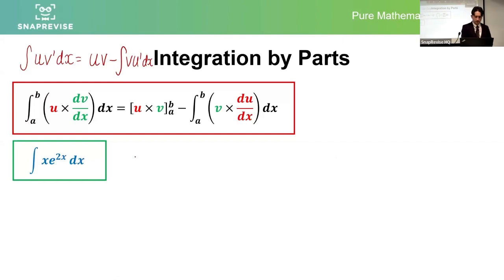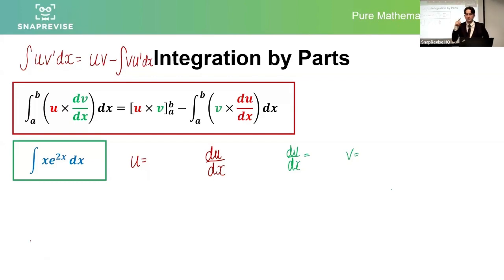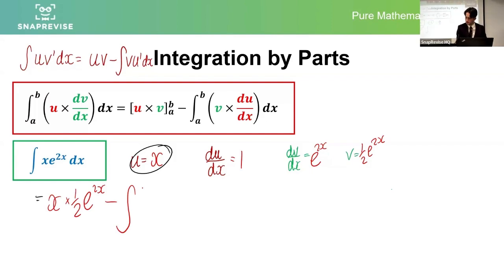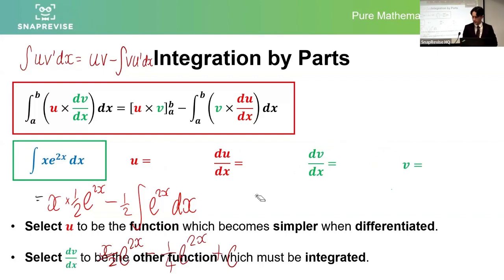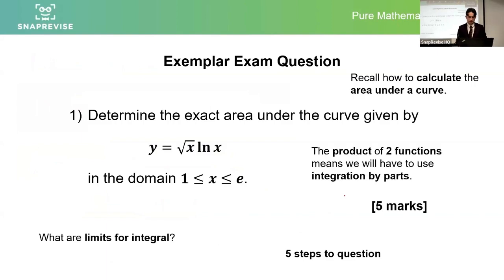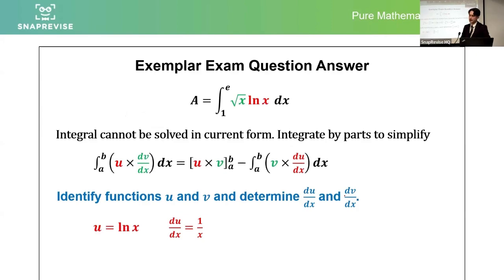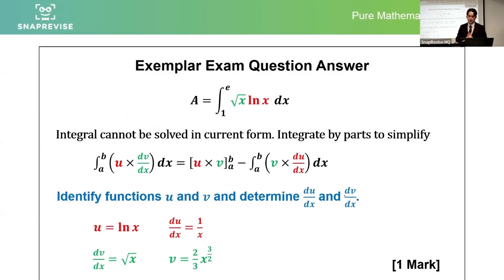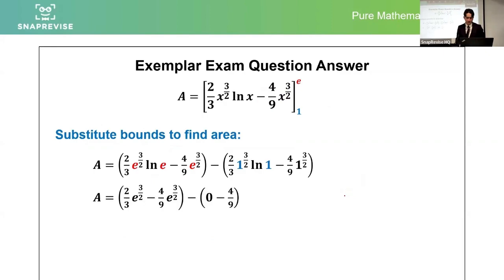Integration by Parts | A-Level Maths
An expert summary on Integration by Parts for A-Level Maths. Covers everything you need to know for exams.